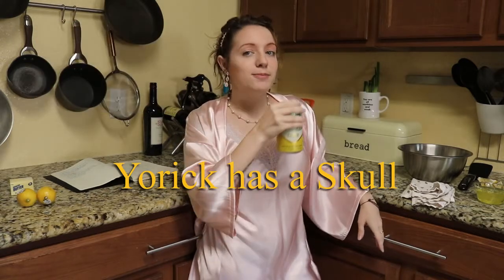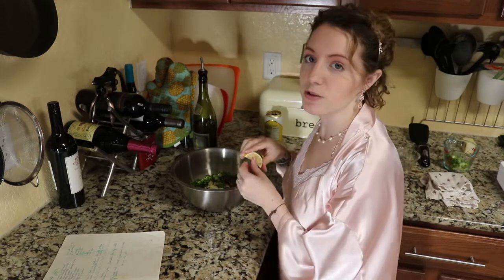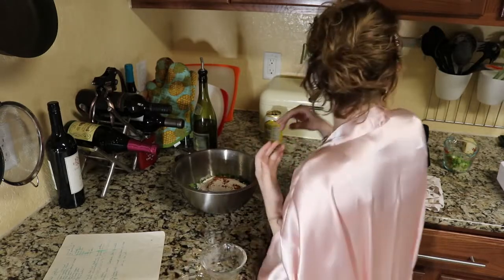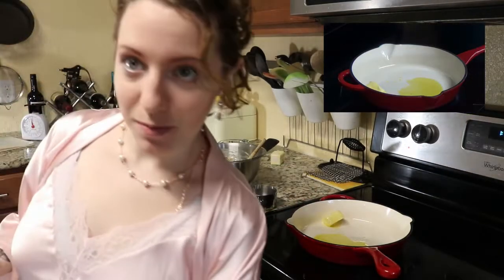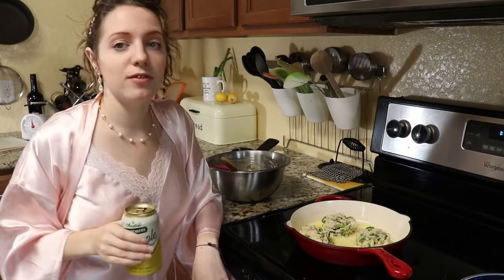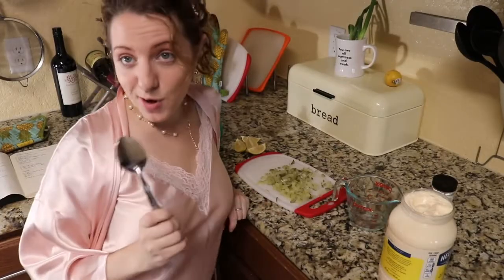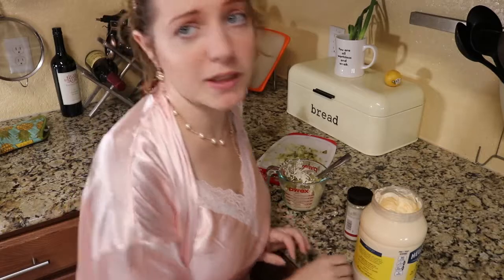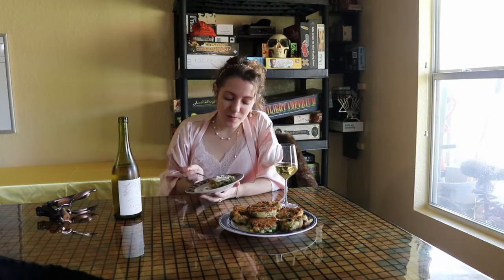Let's B A K E crab cakes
I'm back! This time showing you how to make crab cakes, which are a lot easier to make than people let on. I suggest not taking an hour and a half to crack open and tear out all the crab meat, because, let's face it. that's a lot of work.

And here's your recipe:

Crab Cakes
1lb crab meat
12 green onions, diced
4 egg whites
4 tbsp capers, drained and rinsed
8 tbsp flour
1/4 tsp cayenne pepper
2 tsp lemon joice
1 tbsp oil
1 tbsp butter

1. mix everything in a bowl, except butter and oil
2. heat butter and oil in pan until melted and hot  on medium-high heat
3. make half cup sized patties and fry them in the oil until golden brown on both sides

Sauce:

mayonnaise
olive oil
lemon juice
pickles (diced)
garlic
salt
Tabasco/hot sauce

1. mix about a half cup of mayo with a tbsp of oil and a tsp of lemon juice
2. mix in chopped pickles, to taste really
3. add garlic powder and salt to taste
4. optional: add as much hot sauce as you want, you do you